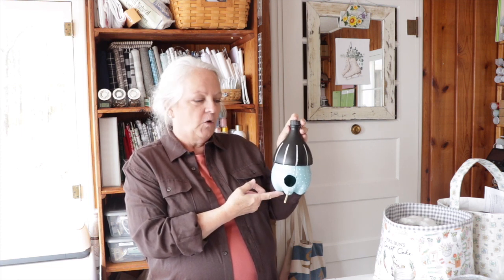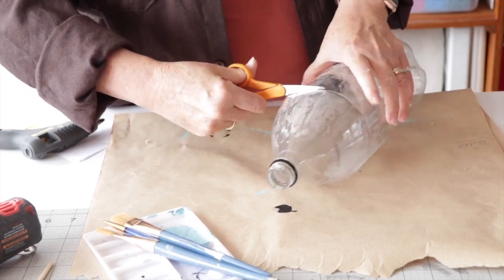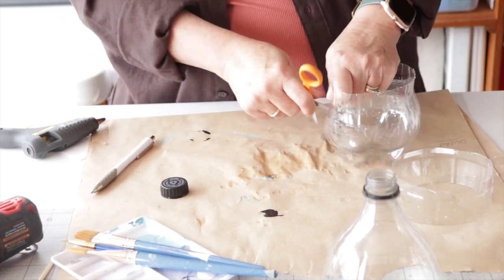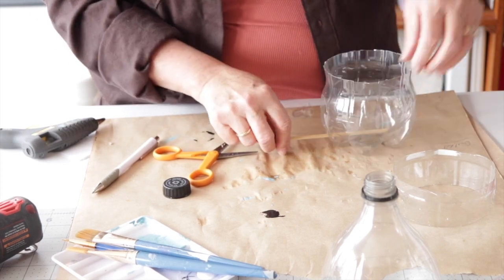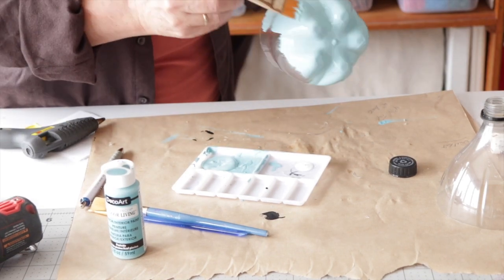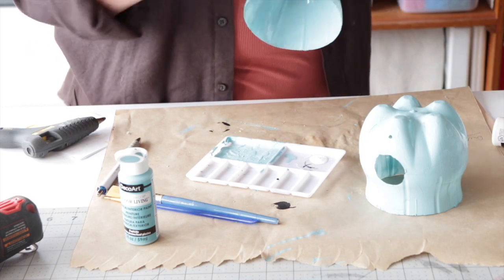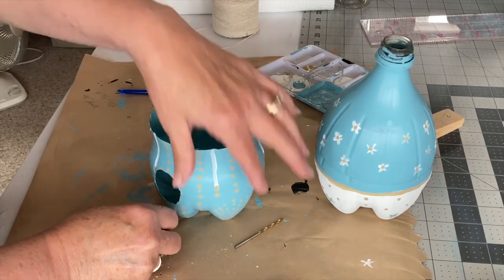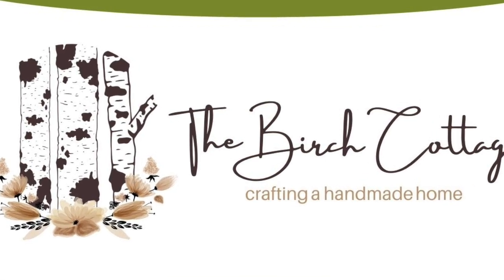How to Make a Bird Feeder from 2-Liter Plastic Bottles | Repurpose Plastic Bottle into a Bird Feeder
Repurpose a 2-liter plastic bottle to make a one-of-a-kind (and kid friendly) DIY Bird Feeder from a 2-Liter Plastic Bottle.

📌 Craft Tools Needed:
✂️ scissors
✂️ permanent marker
✂️ paint brushes
✂️ drill & drill bit
✂️ glue gun
✂️ funnel

📌 Supplies Needed:
✂️ dish soap
✂️ outdoor paints
✂️ glue sticks
✂️ rope or twine
✂️ bamboo skewer
✂️ bird seeds
✂️ 2-liter plastic bottles

Get all of my favorite crochet, sewing, crafting and cooking supplies

📌 INSTRUCTIONS:

✂️ Step One: Clean and Gather
Before you begin making your bird feeder, you'll want to remove the label from your 2-liter bottle. You'll also need to wash the bottle with dish soap and warm water. Then rinse and allow to completely dry before proceeding.

✂️Step Two: Cut the Bottle
- Once your bottle is clean and dry, you will cut it into two pieces. To do so, carefully poke a pointed end of your scissors into the side of the bottle about 2/3 of the way up from the bottom. Cut around the perimeter of the bottle, cutting it literally in half. My top piece measured about 5" in height.
- Then depending on how tall you want your feeder to be, cut off about 3" along the top edge of the bottom piece of the bottle. This will allow for the top to slide over the bottom a little easier. My bottom piece measured about 4" in height.
- Next you will mark and cut the feeding hole in the bottom section of the bottle. Take the bottle cap and hold it on the side of the bottle. Trace around the cap. Insert the tip of the scissors in the center of the drawn circle. Cut out the circle.
- You'll also cut a hole for the perch (bamboo skewer). Again, use the tip of the scissors to puncture a small hole that's just big enough to insert the skewer into.

✂️Step Three: Paint the Bottle
- Using outdoor paint that is designed for use with plastic will help ensure your project stands up to the weather. With the paint colors of your choice, paint a thin layer of paint on the outside of both pieces of the bottle and the bottle cap.
- Allow the paint to dry completely and apply a second coat. Repeat as necessary to completely cover. You only need to paint the outside of the bottle pieces and the outside of the bottle cap.
- Then you can decorate the bird feeder by painting on flowers, lady bugs, geometrical shapes, polka dots, stripes, and more! (This is the perfect time to involve the kiddos!)
✂️Step Four: Assemble the Bird Feeder
- Insert the perch into the small hole. Secure in place from the inside with hot glue.
- Run a bead of hot glue along the perimeter of the top edge of the bottom piece. Then insert the bottom piece into the top, carefully and quickly lining the pieces up and pressing the pieces together where they are glued.
- Drill a hole in the center of the bottle cap. You want the hole to be big enough to slide through two strands of twine.
- Once the hole is drilled, fold the twine in half and insert the loop from the inside of the cap. Tie a knot in the twine ends and secure with hot glue.
- You're now ready to fill the bird feeder. Using a funnel, add seed to the bird feeder from the spout. Secure the lid and hang your bird feeder!